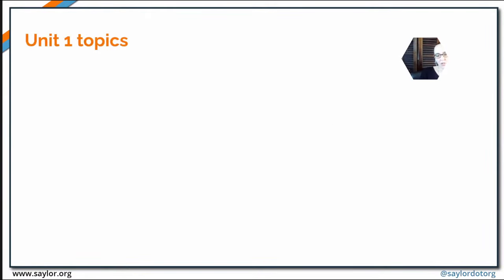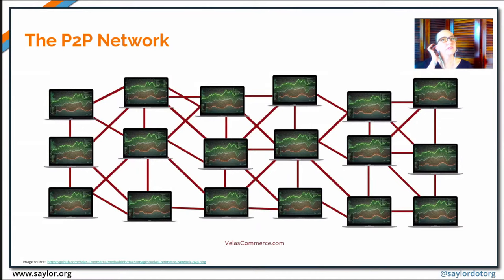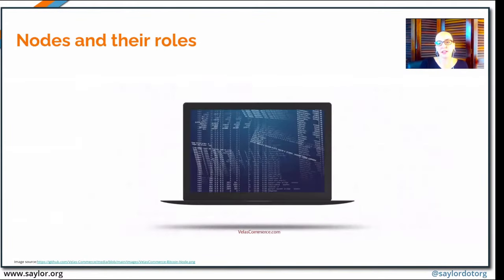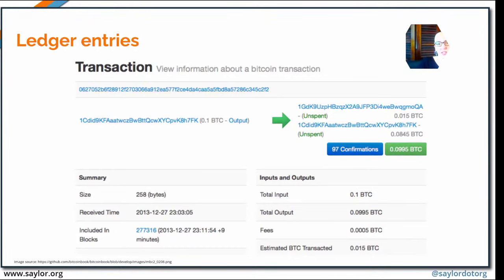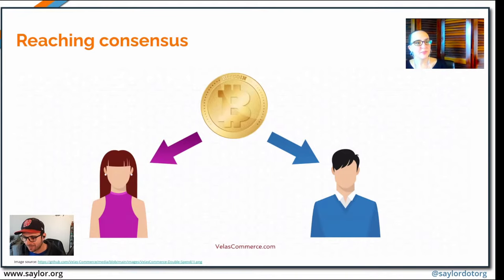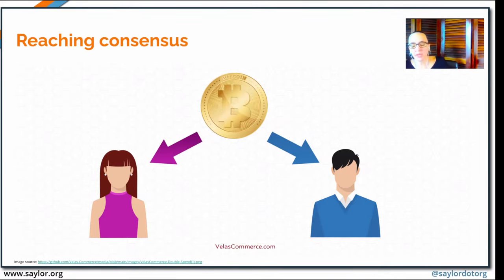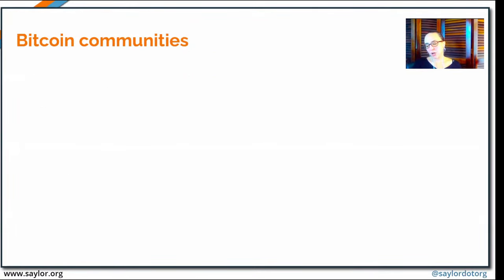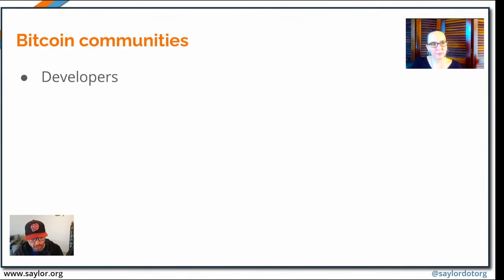Bitcoin Technology: Bitcoin for Developers Study Session #1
This video is a supplement to Saylor Academy's CS120: Bitcoin for Developers, Unit 1: Introduction to Bitcoin Technology

0:00 Introduction
1:38 Unit 1 topics
2:12 What we'll focus on today
4:20 What are the components of Bitcoin?
5:18 The P2P Network
10:02 The blockchain data
15:29 Ledger entries
18:19 Nodes and their roles
23:40 Reaching consensus
36:11 A balance of power
36:27 Who controls Bitcoin?
37:23 What does it mean for Bitcoin to be "open"?
38:41 Bitcoin communities
42:41 Why can't developers control Bitcoin?
45:26 Why can't miners control Bitcoin?
49:13 Why can't wallets control Bitcoin?
50:17 Why can't exchanges control Bitcoin?
52:39 Incentive engineering
53:48 Question time